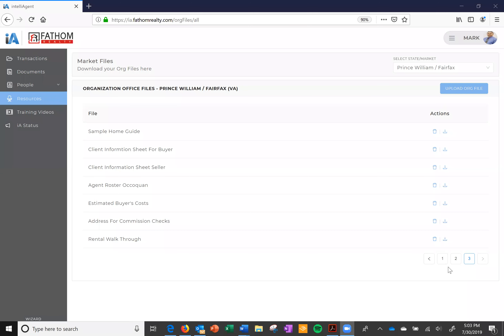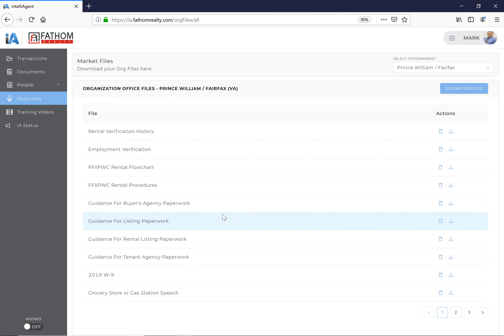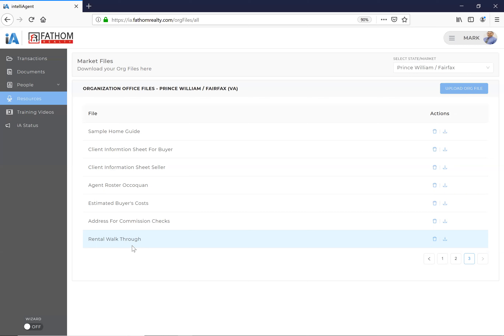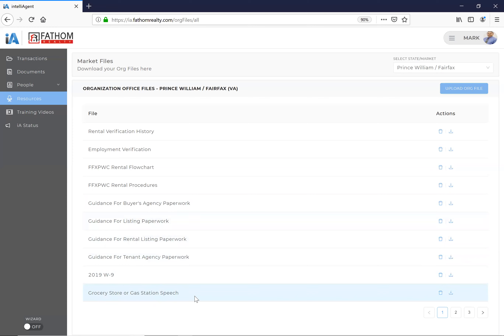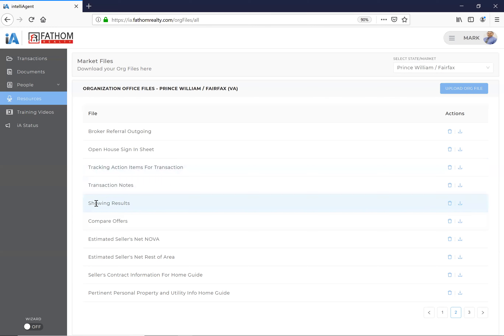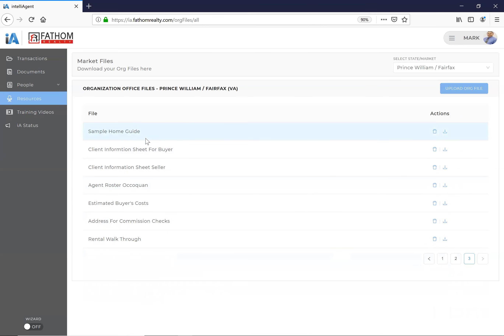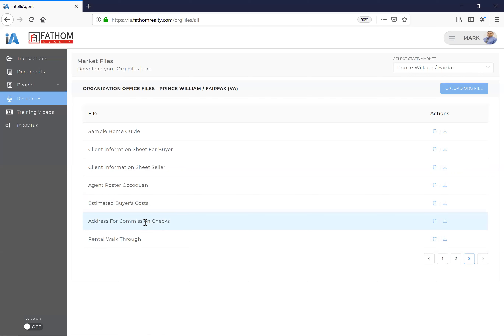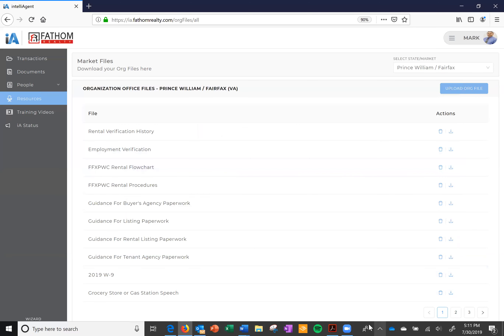Video on iA Resources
What I have uploaded into iA for the agents